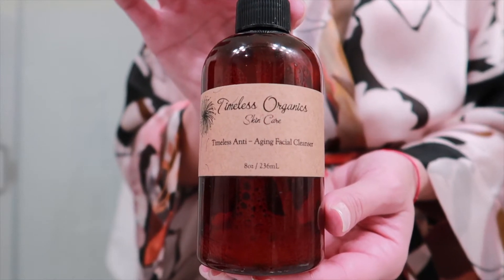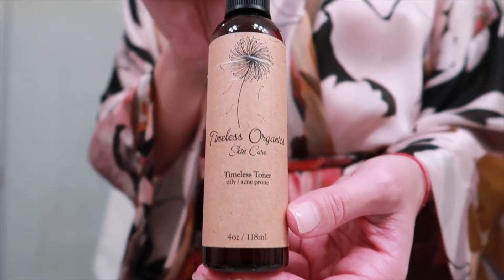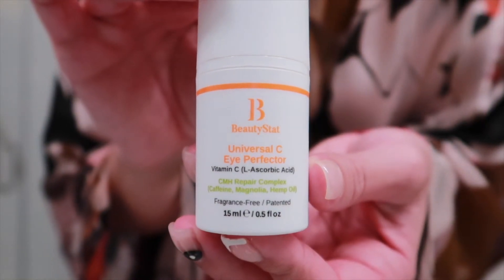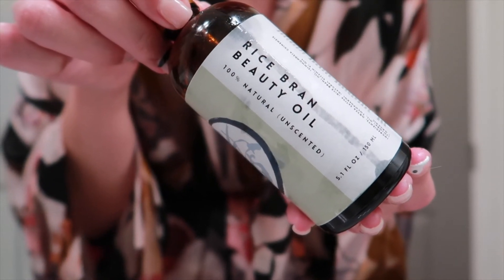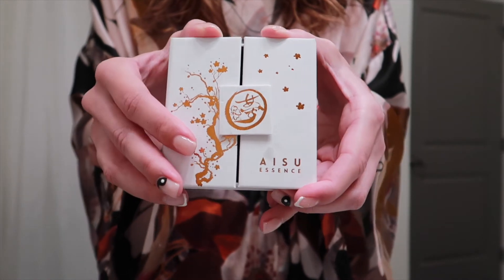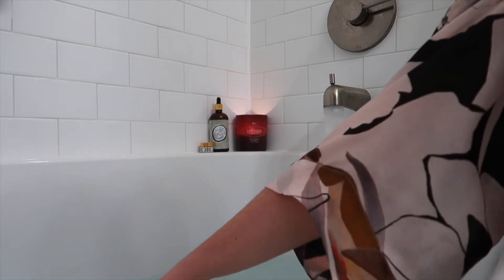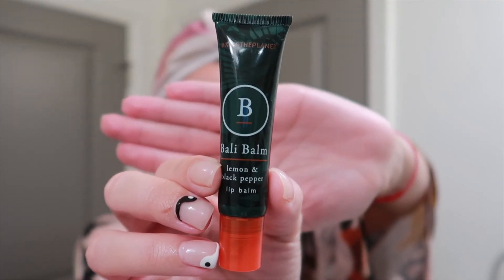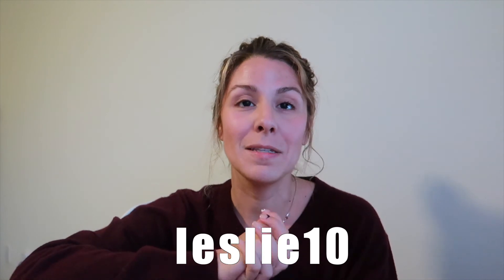MORNING SKINCARE ROUTINE FOR ACNE PRONE SENSITIVE SKIN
Here we are - my morning skincare routine for my acne prone and very sensitive skin!

I have always battled with sensitive acne prone skin for as long as I can remember and trying to find the right skincare routine over the years was a battle. But with trial and error I have found my holy grail skincare products that I have continued to use over the years AND I'm very excited to introduce a new beauty oil from AISU ESSENCE and their Japanese essential oils that I've been testing on my skin for the past few weeks!

5% of all sales will be donated to ONE TREE PLANTED non-profit organization!

SHOP TIMELESS ORGANICS and SAVE 20%

Hi, I'm Leslie and I started this channel in 2020. I've always wanted to start up a Youtube channel and with the way things were going at that moment, I thought why not?! - And now I've fallen in love with creating videos. I love doing reviews on activewear and being as brutally honest as possible when giving my opinions - but I'm also starting to vlog a bit more and exploring other reviews I can bring to this channel and to all of you!
If my videos can bring a bit of joy, a smile to your face, entertain you, or inform you on something you're been interested in - then I've done my job.